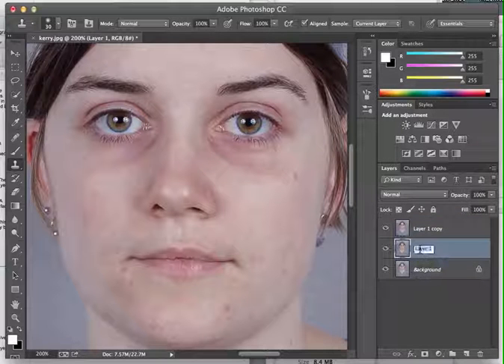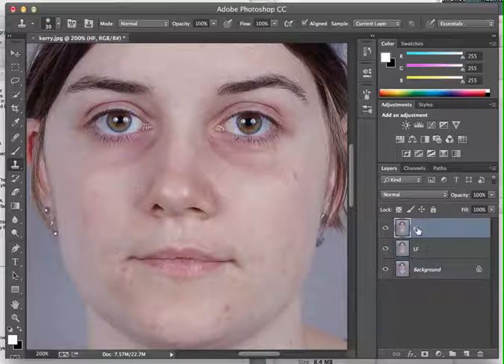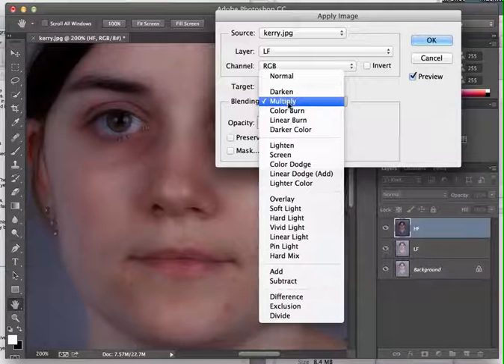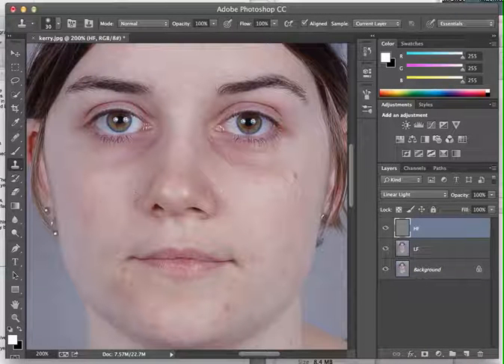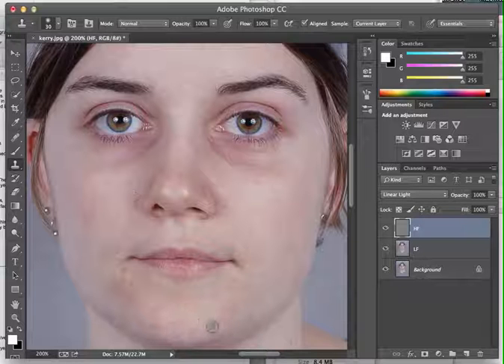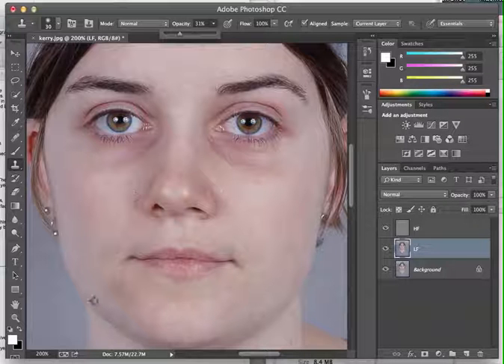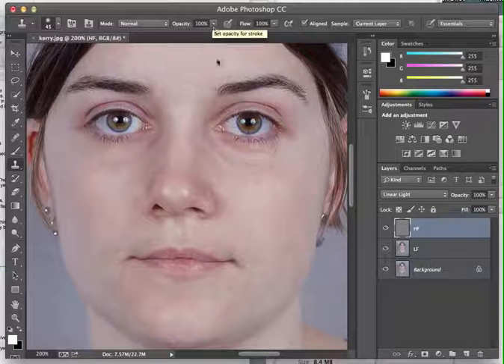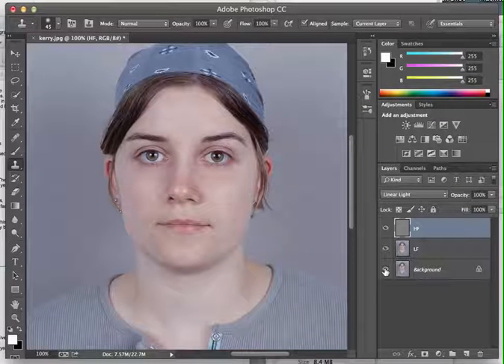Split Frequency Skin Retouching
This demonstrates how to use split frequency retouching to soften and smooth out skin.